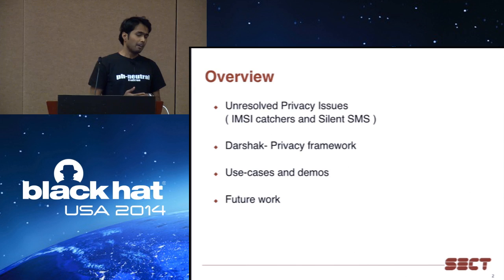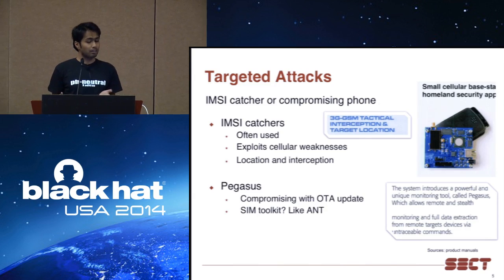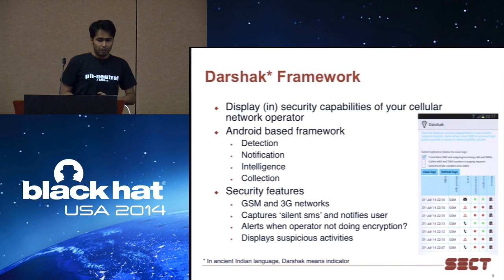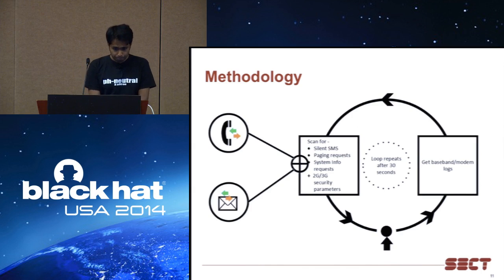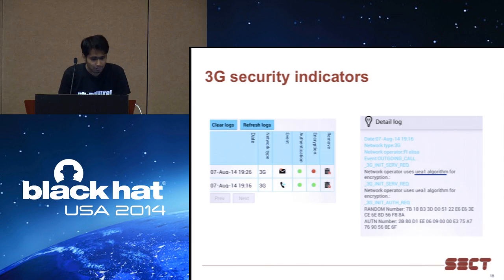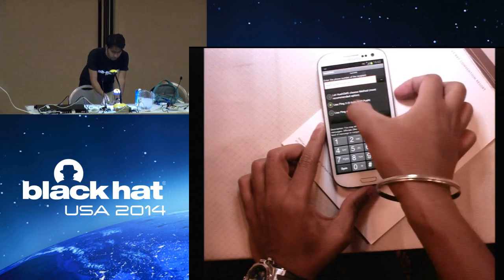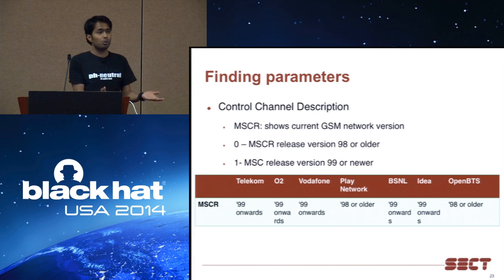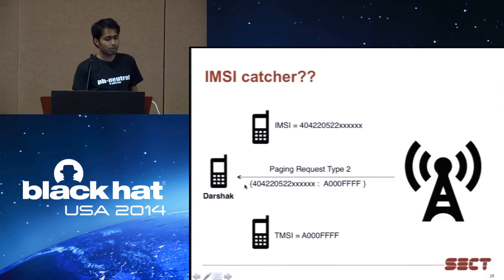Understanding IMSI Privacy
By Ravishankar Borgaonkar and Swapnil Udar

"It is said that 80% of the world's population now has a mobile phone. They use mobile devices to make calls, send SMS messages, and to access the Internet via the cellular network infrastructure.  End-users carrying mobile phones 24 hours trust cellular network operators and believe that the provided mobile communication link is secure.

However, on the other hand, mobile operators, device manufacturers, OS providers, and baseband suppliers do little to provide best security and privacy features to them. In particular, security capabilities of mobile communications are not shown to the end-users. Hence, it is easy for malicious attackers to mount subsequent attacks using IMSI catcher equipments. Further some hidden features, for example 'silent SMS', are supported in currently used mobile telephony systems but not notified to the end-users when in use. Attackers or illegitimate agencies exploit this weakness to track user movements regularly without the user's consent.

In this talk, we address these long-standing issues by developing a low-cost, easy-to-use privacy framework based on Android OS. We demonstrate our effort to build an ideal way to protect user privacy. A live demo of framework detecting hidden (in ) security features of mobile communication system will be provided. "